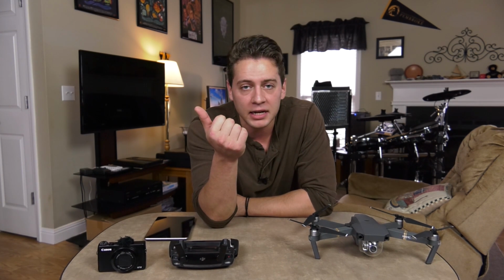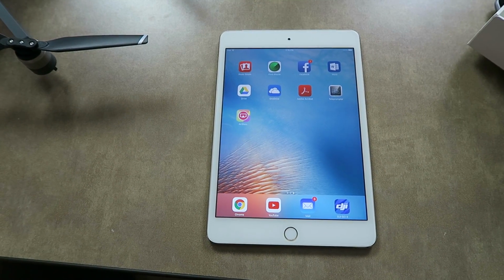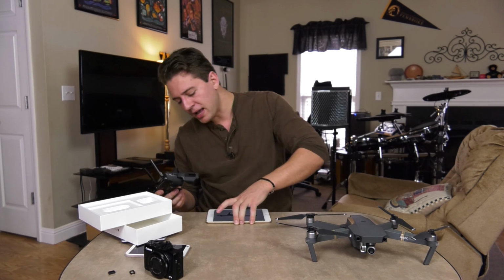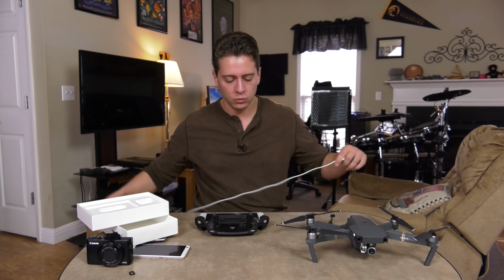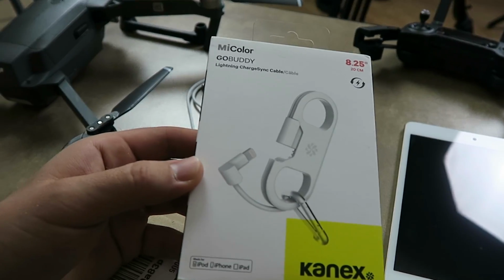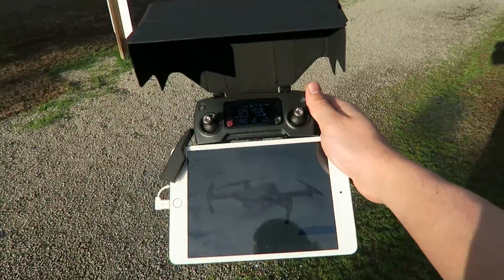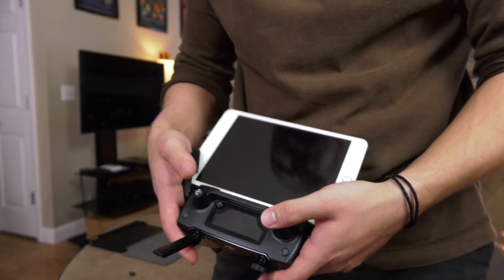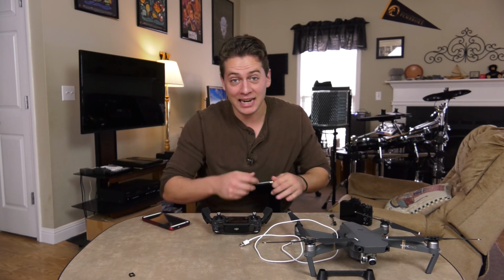iPad Mini 4 + Mavic Pro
Let's see how easy it is to use an iPad Mini 4 with the DJI Mavic Pro!

Short lightning to USB cable
AMFilm Tempered Glass Screen Protector

PolarPro ND/Polarizer Filters

My Gear:
Vlogging Camera
Production Camera
Devin Graham Glidecam
Manfrotto Tripod
RODE NTG1 Shotgun
IDX High Capacity Battery
Hoya DMC Pro1 72mm Polarizer
Lexar 128GB SDHC